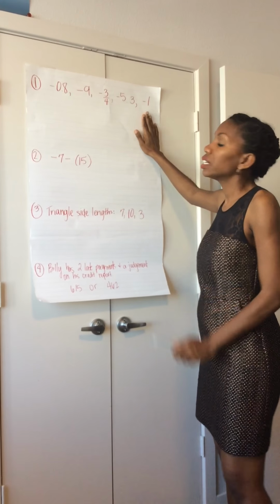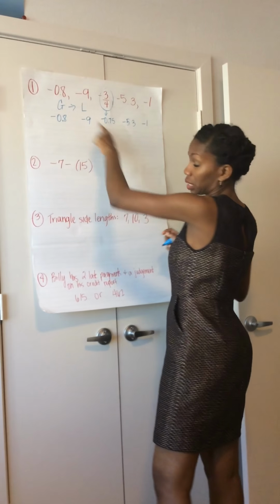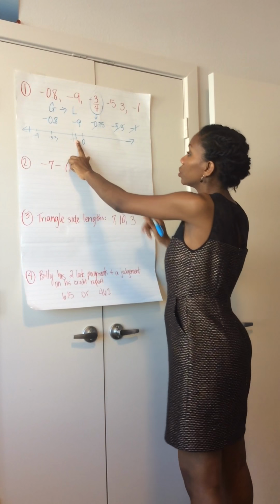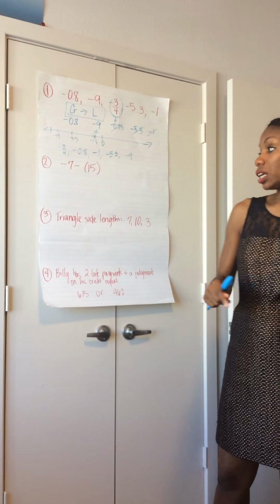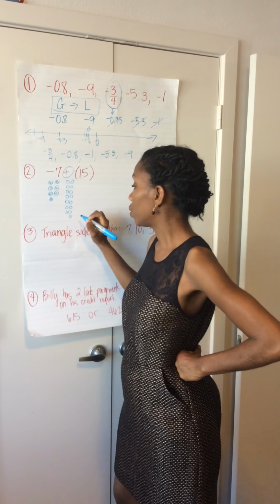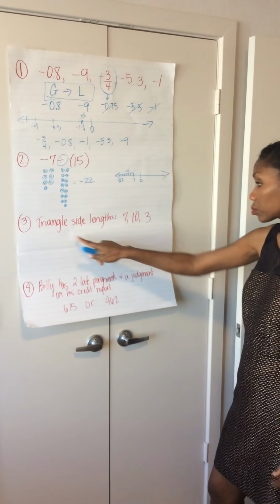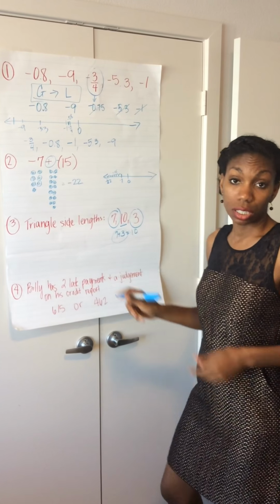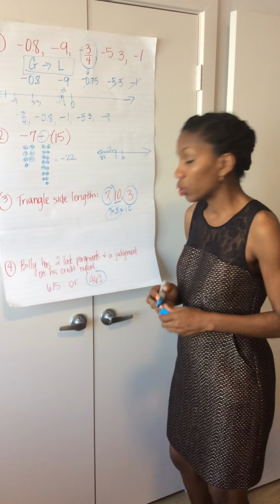Tuesday Warm up video Review